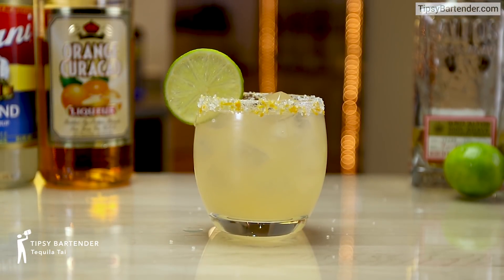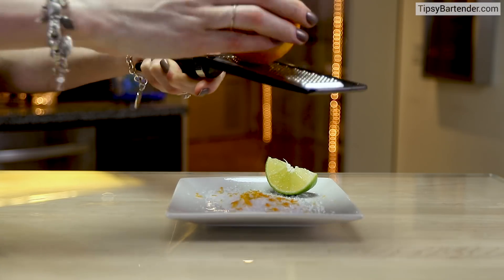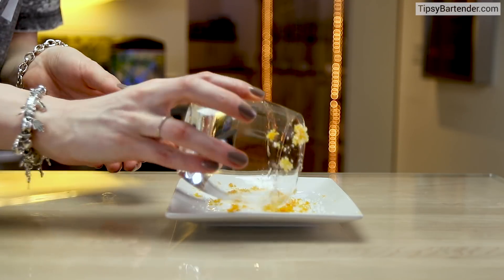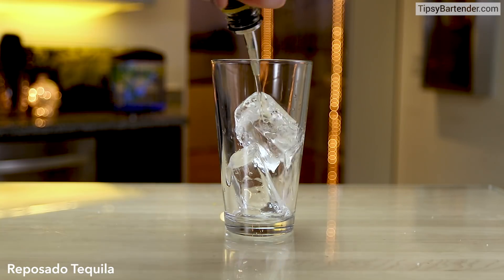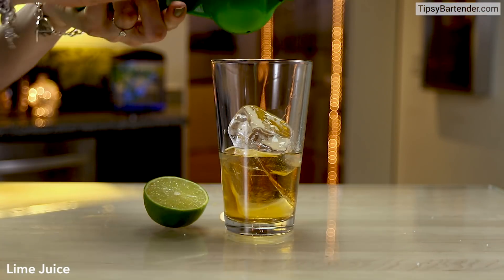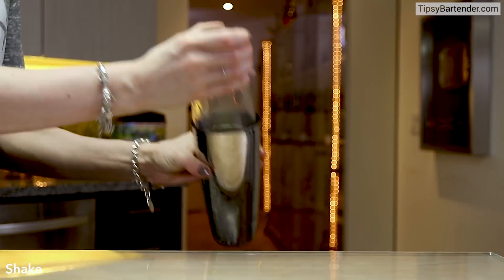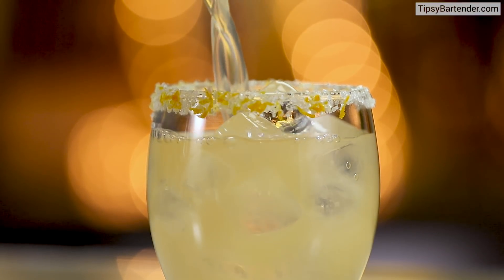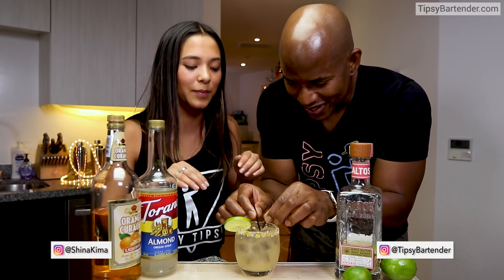Tequila Tai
Here's the recipe:

1 1/2 oz. (45ml) Reposado Tequila
3/4 oz. (22.5ml) Lime Juice
1/2 oz. (15ml) Orange Curacao
Splash Orgeat
Garnish: Lime Wheel/Orange Zest Salt Rim

PREPARATION
1. Rim edge of rocks glass with salt and orange zest. Set aside.
2. In an ice filled shaking glass combine tequila, lime juice, orange curaçao and orgeat. Shake well.
3. Add ice to rimmed glass and strain mix over. Garnish with a lime wheel.

Send us booze:

Tipsy Bartender
3183 Wilshire Blvd